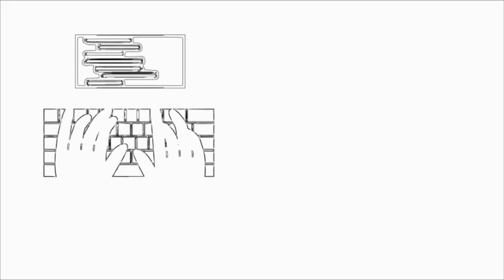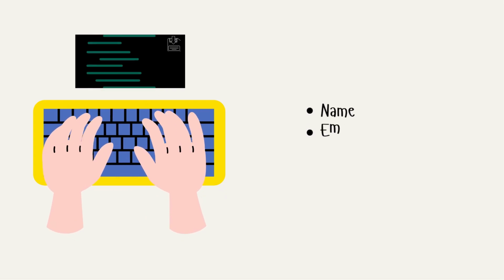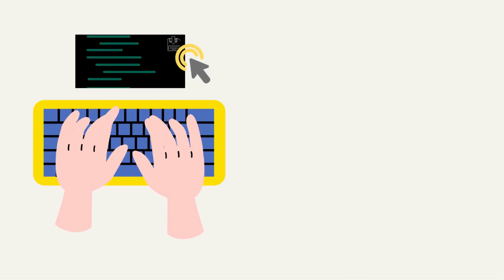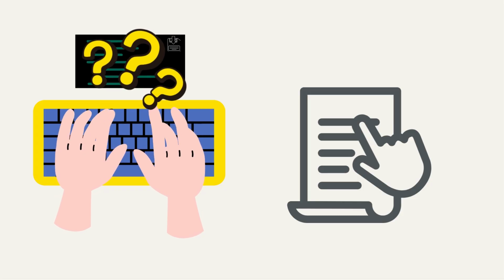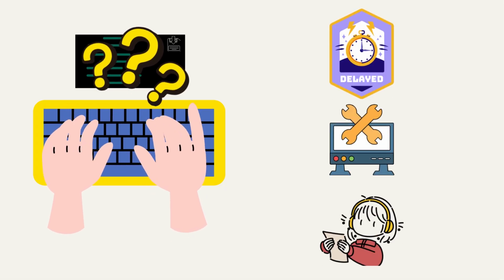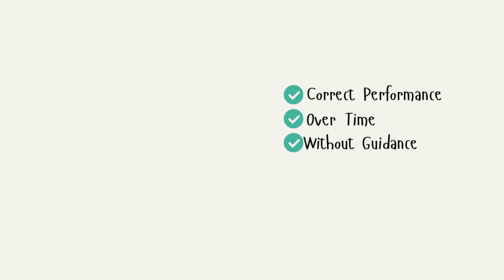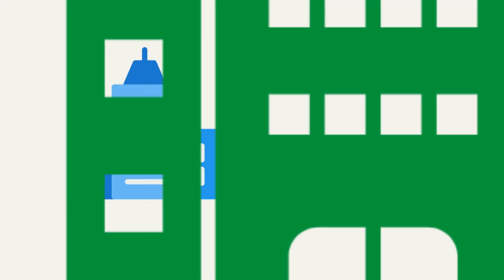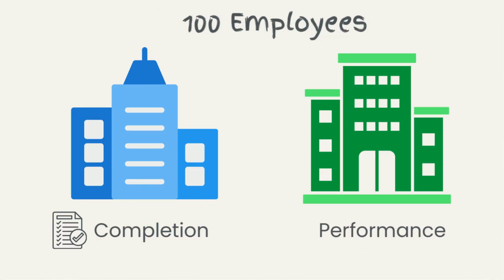What is an Instructional Designer Explainer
Instructional design exists across many industries, but the role is often misunderstood.

This explainer clarifies what instructional designers actually do by focusing on learning transfer—the ability to understand and apply knowledge correctly after instruction, without constant guidance.

Rather than measuring success by content completion, instructional designers focus on whether people can perform tasks accurately and independently over time. When learning transfer does not occur, organizations experience delays, rework, repeated errors, and ongoing support needs—even after training is “complete.”

Using real-world examples, this video explains:
• Why content creation alone is not instructional design
• What learning transfer is and how it’s evaluated
• The difference between completion metrics and performance outcomes
• How instructional designers analyze errors, support data, and workflow breakdowns
• How targeted learning paths reduce mistakes and support requests
• Why effective instruction leads to independent, accurate use—not dependency

Instructional designers work alongside subject matter experts to identify where understanding breaks down, define what learners need to do differently, and design learning that supports correct performance when it matters.

Instructional design exists to close the gap between training and real-world use.

Success is measured by independent, accurate performance—not by time spent or slides completed.

Created by Jaimee Pantel, Instructional Designer and Learning Experience Designer.